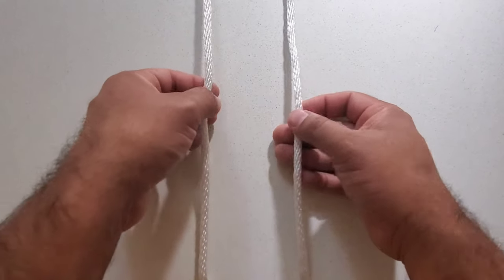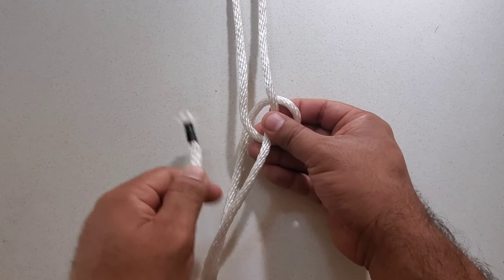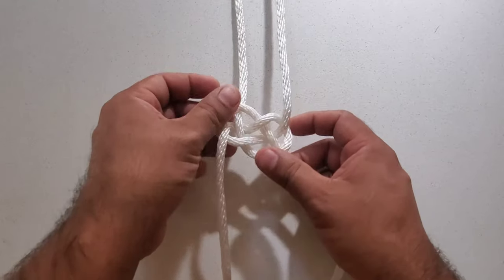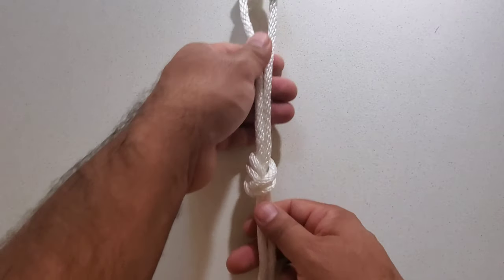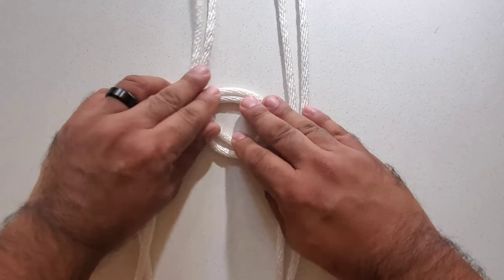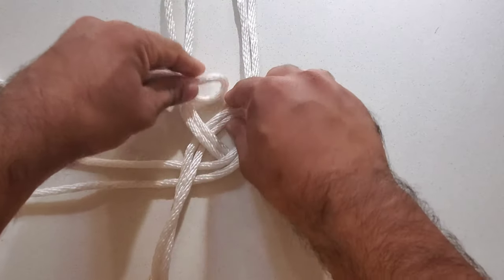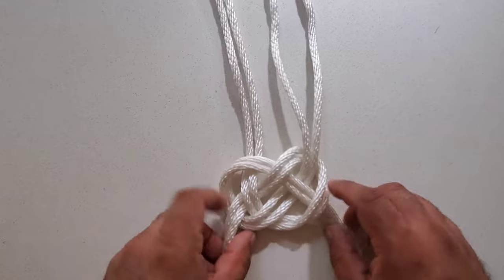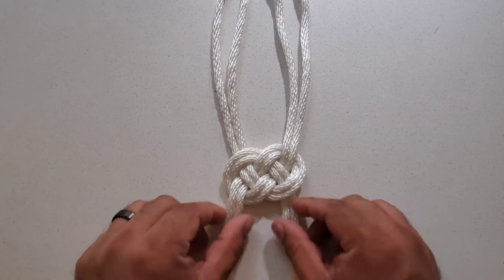Shibari Double Coin Knot Tutorial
Perennial or Carrabba's, it just looks so much more decorative are prettier. Let me know what you think!